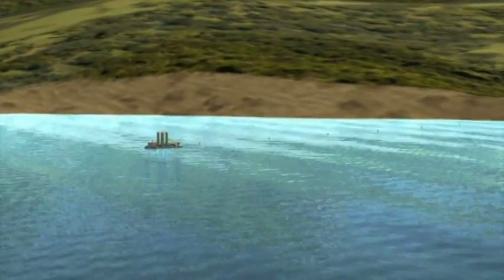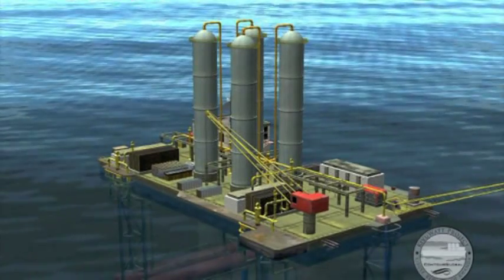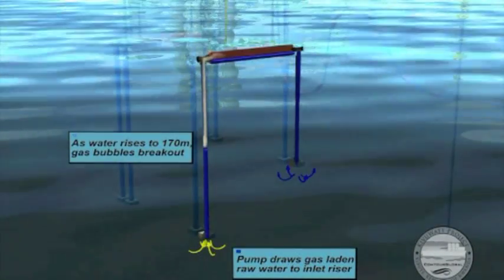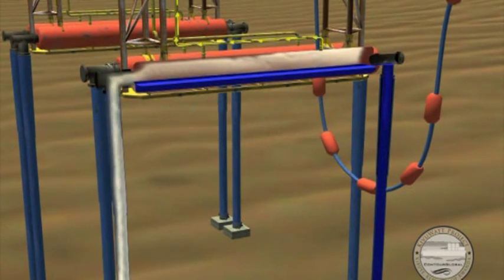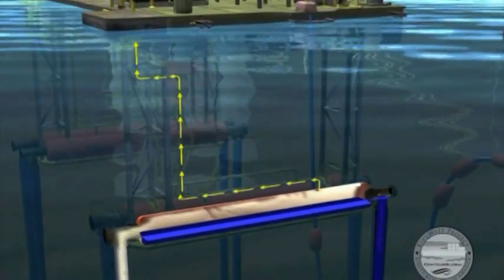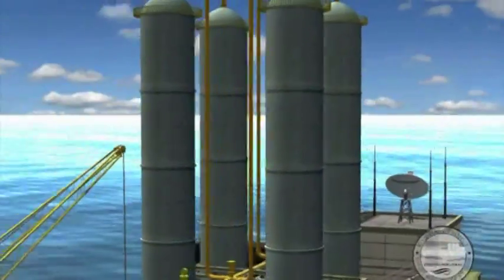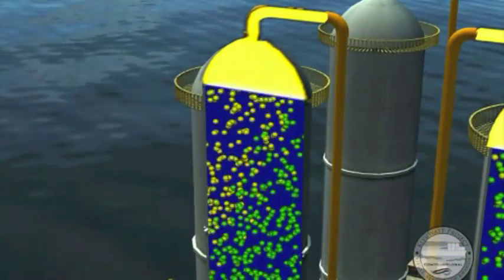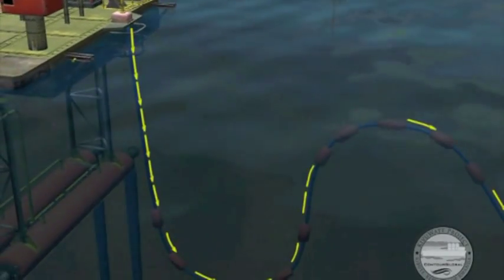Video Contour Global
A video describing the process of methane gas extraction to produce electricity-Courtesy of Contour Global